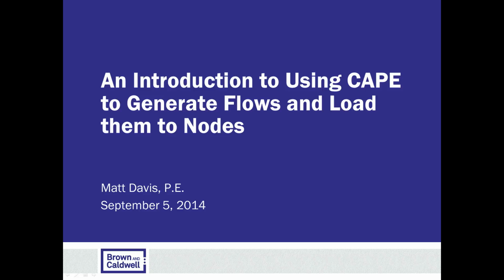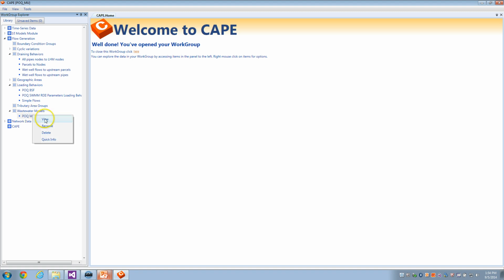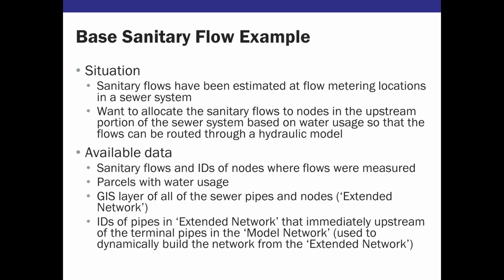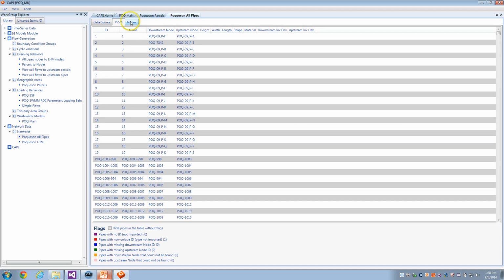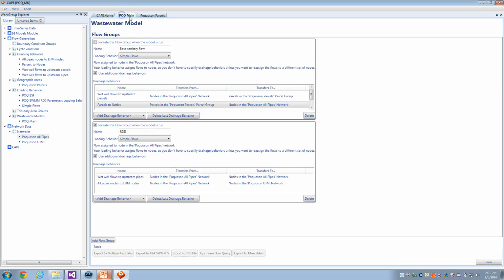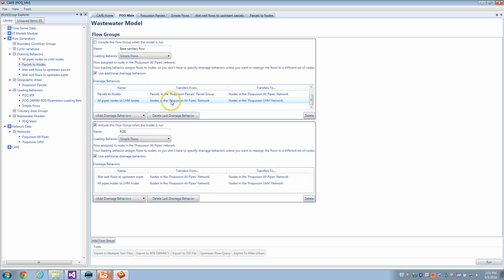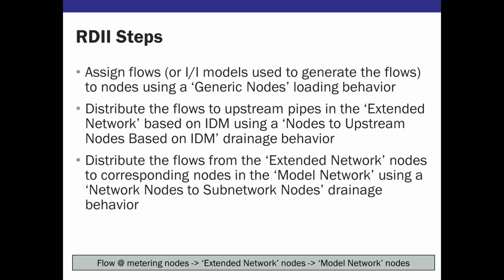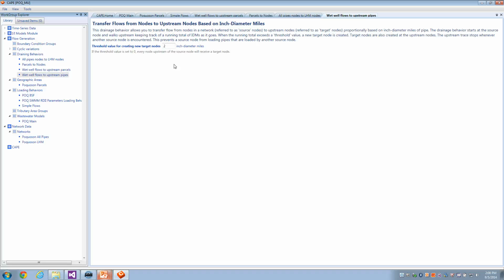Introduction to generating flows in CAPE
Introduction to the process of generating and distributing flows using the CAPE software. Provides an example of generating and distributing base sanitary flow and rainfall dependent infiltration and inflow.